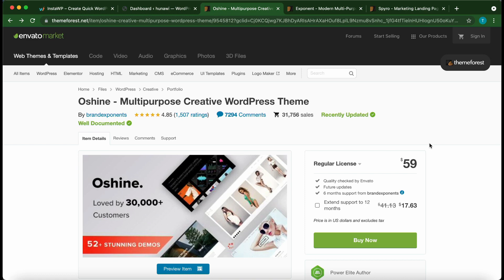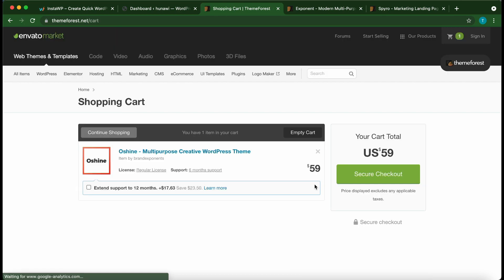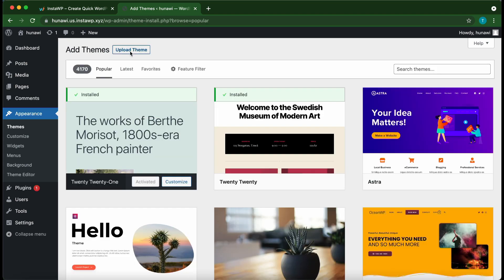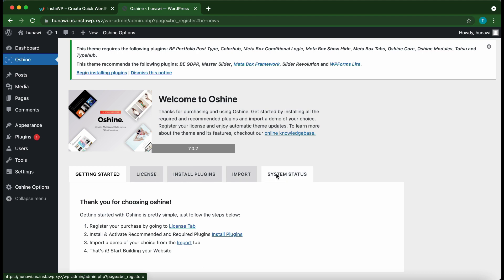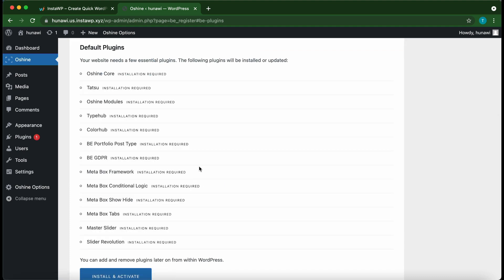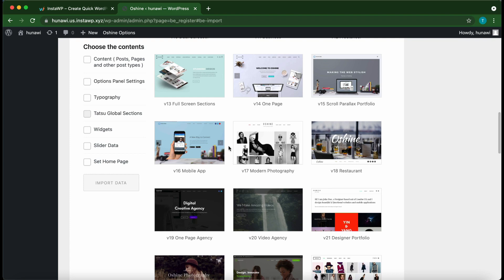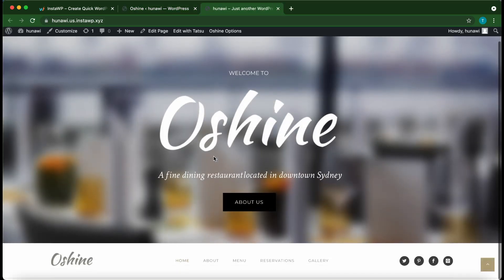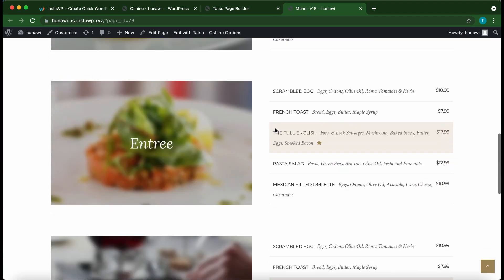How to set up Brand Exponents Theme | WordPress Tutorial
Hello friends,

In today's WordPress Tutorials, we will learn "How to set up Brand Exponents Theme" on your WordPress website.

Chapters:
00:00 Introduction
01:38 Adding the theme
03:30 Installing in-built essential plugins for extra features
04:04 Importing Demos
05:25 Editing page with inbuilt page builder

That's it!
Now, you know how to create a website with a Brand Exponents theme.

The free tool used to make a disposable website in this process is Insta WP.

Steps to Register in InstaWP:
1. Register into InstaWP and open Dashboard.
2. Click on Add New
3. A pop-up will come up and you select the "WP version", choose "PHP version". Finally, set a "custom website name" and then click on "create site"
4. Your website should show up in the Dashboard in less than 1 minute, then click on "Access Now", it'll redirect you to your WordPress Dashboard